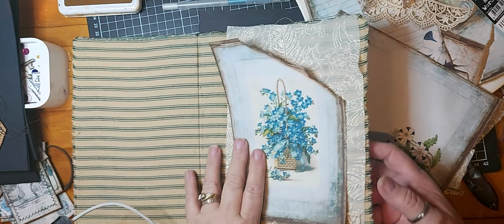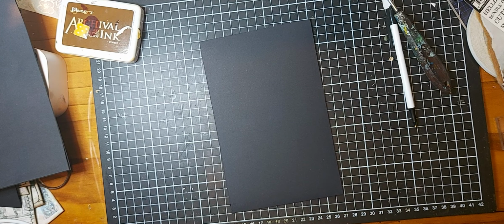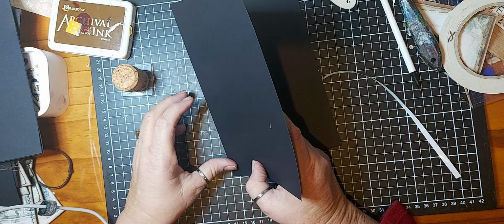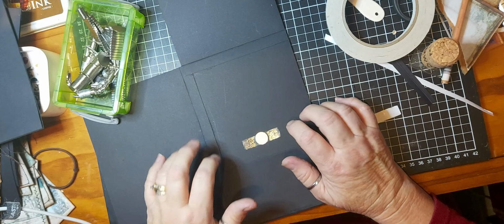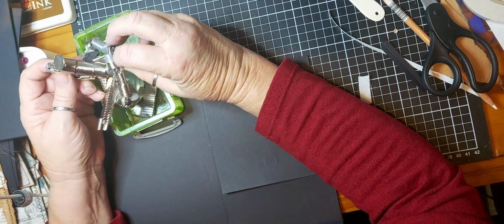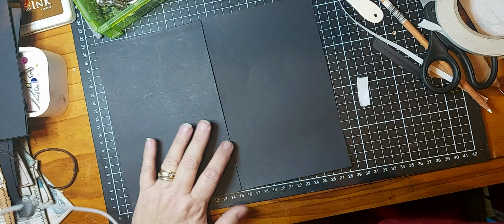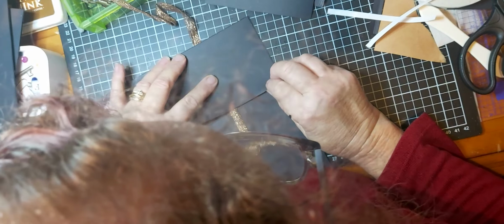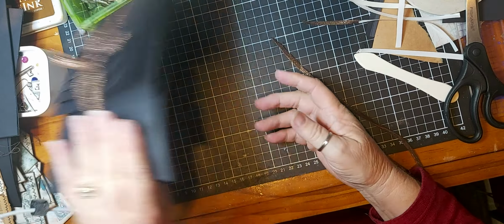pt 2 let's make a hybrid journal together ,, building pages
DTP for Papier Tres Chic @sandy.starrphoenixstudio